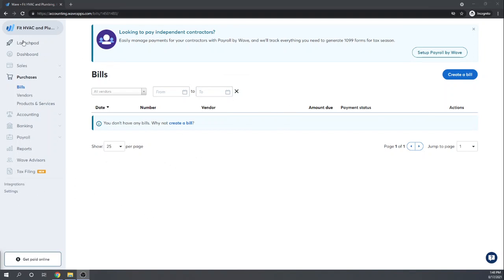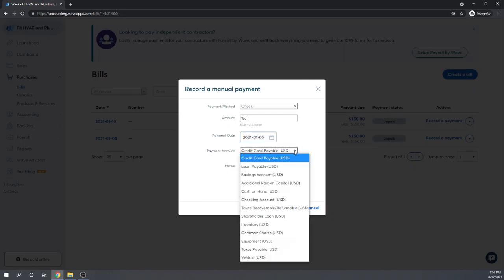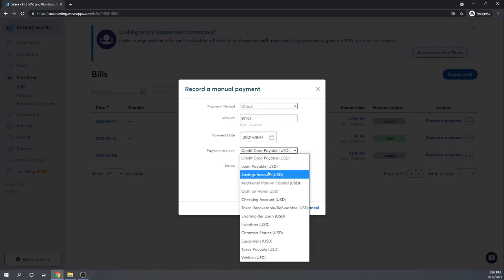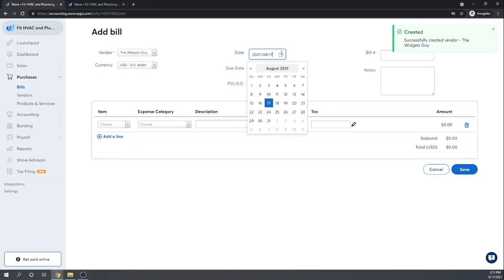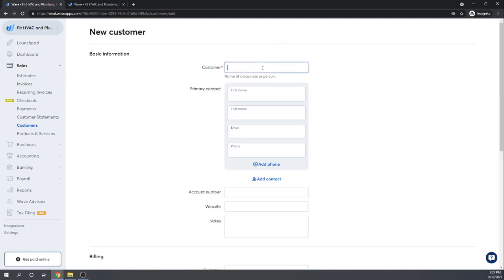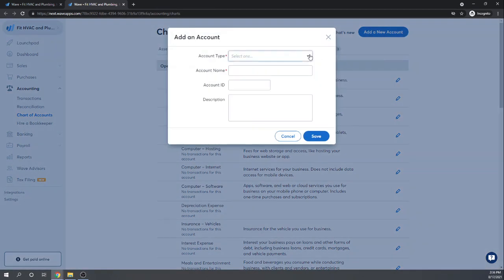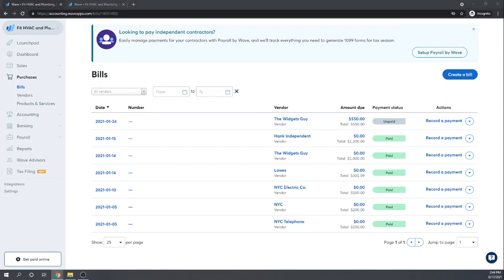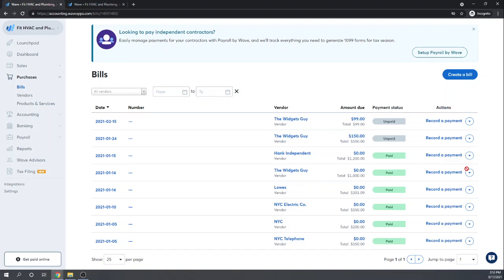FSB Assessment of Wave Accounting Accounts Payable Features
In this video, we’re going to assess the Wave Accounting Accounts Payable feature. One of Wave’s biggest strengths is managing unpaid bills, which is critical in the accounting process. Watch this video to learn more about this feature.

Chapters
00:00 Wave Accounting Accounts Payable Features
00:16 Record Utility Bill
03:24 Record Purchase / Record Recurring Monthly Expense
10:09 Attach an Invoice
18:31 Setup an Inventory Item
28:35 View the Inventory Units Available on Purchase Orders
35:27 Settings / Create Porjects
37:48 Setup a Service Item
46:07 View the Unpaid Bills
47:00 List of Vendors
49:31 Record an E-Payment of a Bill
52:34 Short Pay a Bill
55:57 Record a Credit